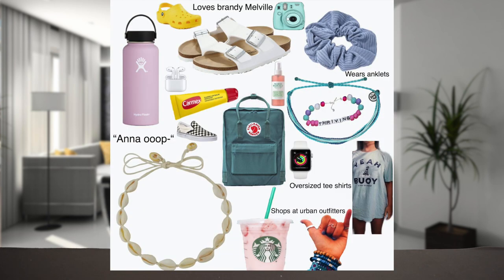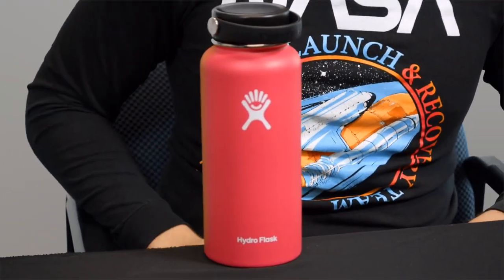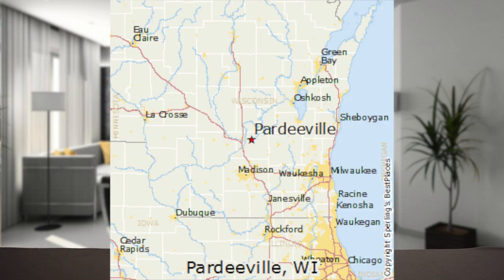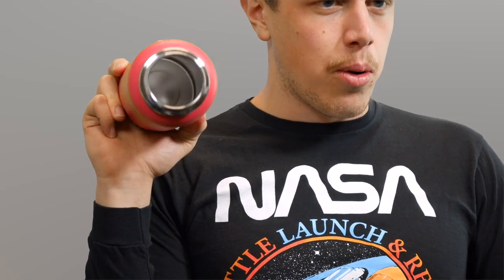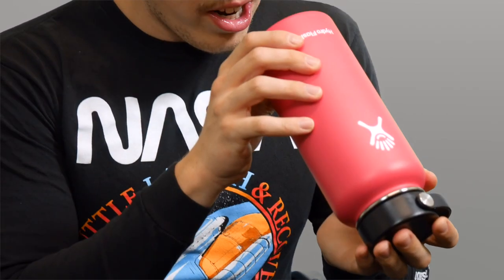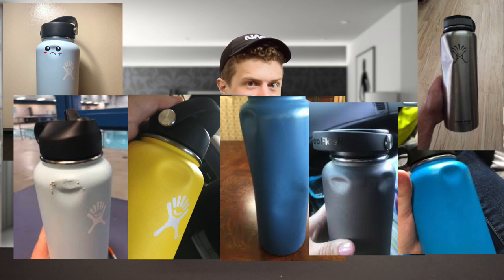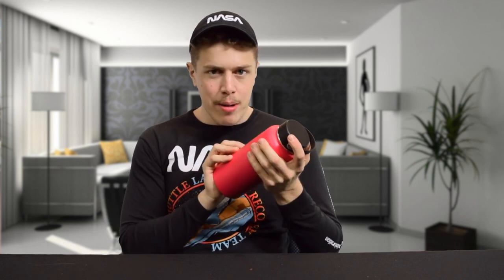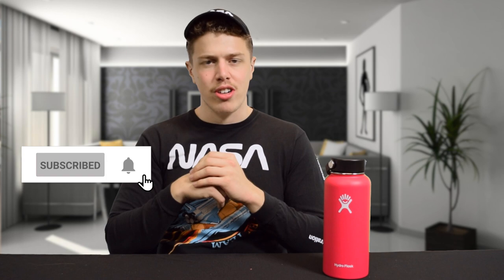Hydro Flask Ice Test | Hyrdro Flask Water Bottle Review | Hydro Flask Wide Mouth 2.0 | 32 oz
How many of these should I be drinking in a day?

The Hydro Flask water bottle is one of the most popular hydration tools on the market. This wide mouth Hydro Flask claims that it can hold liquids cold for 24hrs. We at 3411 Heaven Media have done a Hydro Flask water bottle test to see how long it can hold ice. We think that you will be surprised by the results. Use this Hydro Flask water bottle review to see if this is the water bottle for you!

A unique double-wall vacuum insulation protects temperature for hours. Cold drinks stay icy cold and hot drinks stay piping hot so you can stay refreshed for any adventure. Made with 18/8 pro-grade stainless steel to ensure pure taste and no flavor transfer - and the durable construction stands up for whatever life brings. The proprietary powder coat is dishwasher safe, and your bottle stays slip-free and colorful, no matter where you take it. Hydro Flask guarantees this Hydro Flask product with a limited lifetime warranty against manufacturer defects.

Product Benefits
-Ideal size for all-day hydration
-Fits most backcountry water filters
-TempShield™ insulation keeps beverages cold up to 24 hours and hot up to 12 hours
-Durable 18/8 Pro-Grade Stainless Steel construction
-Our Wide Mouth refresh features a stainless-steel collar and curved radius at the bottom edge for an updated look
-BPA-Free and Phthalate-Free
-Dishwasher safe
-Compatible with our Hydro Flip™ Lid and Wide Mouth Straw Lid
-Registered R has been removed on logo and wordmark
-Lifetime Warranty